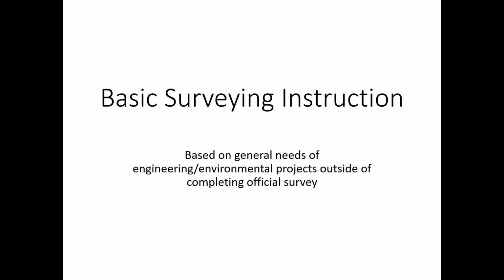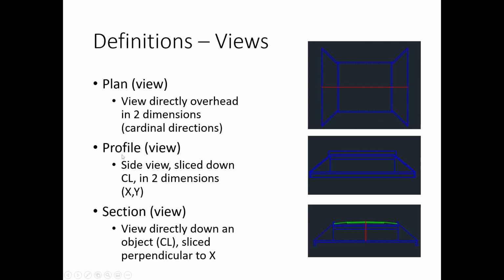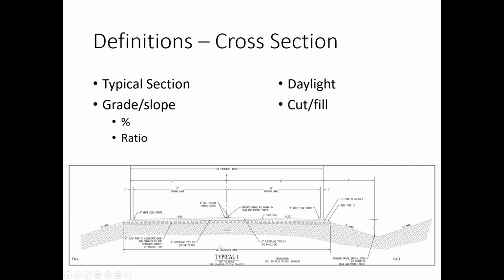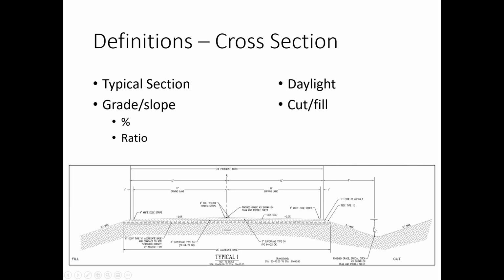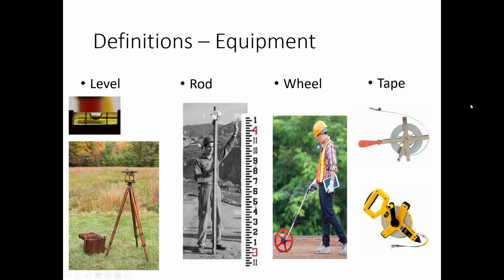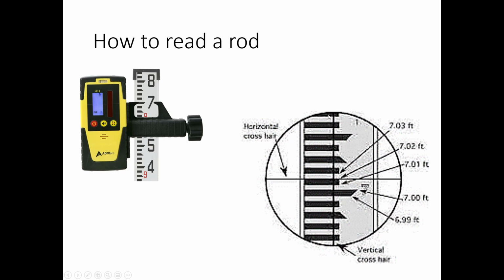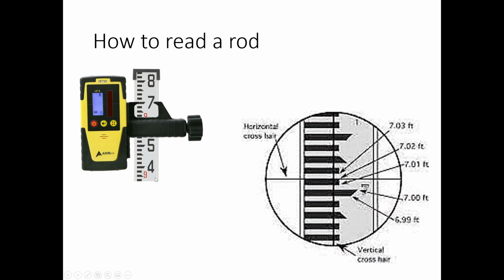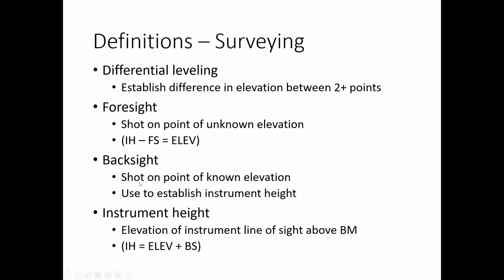Surveying 1/3 (Basic Surveying Background)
Provides a generic basis for surveying, including general definitions and equipment overview.